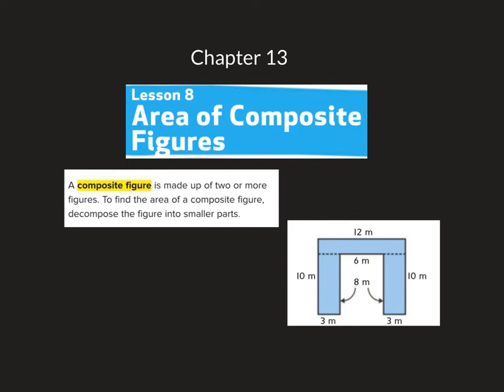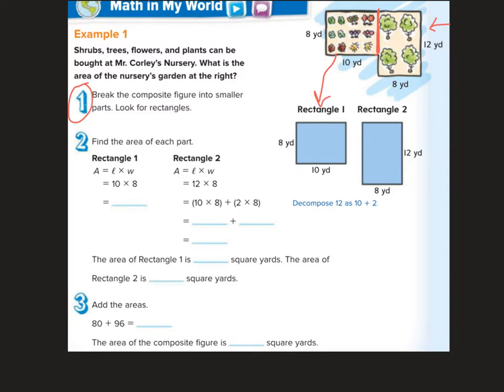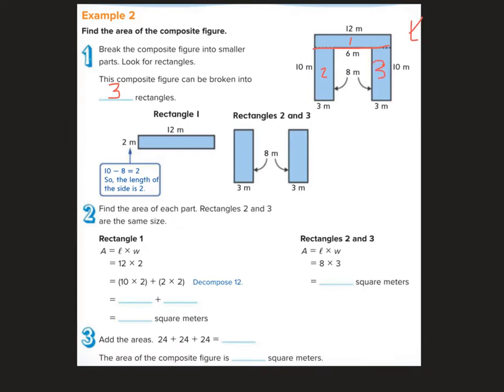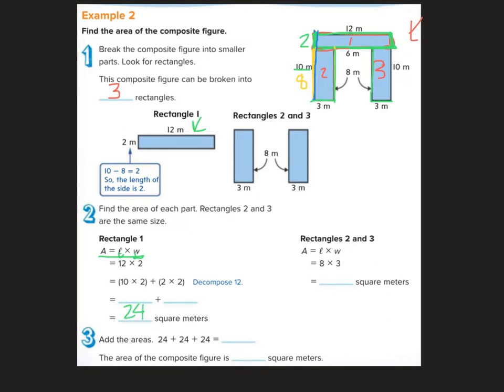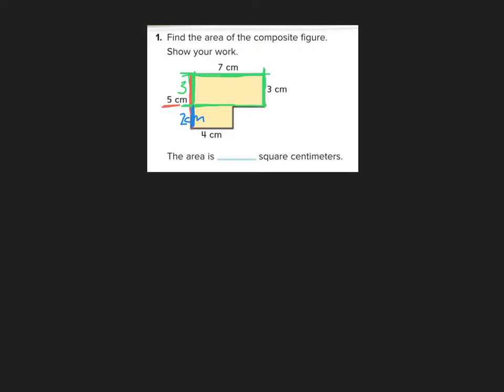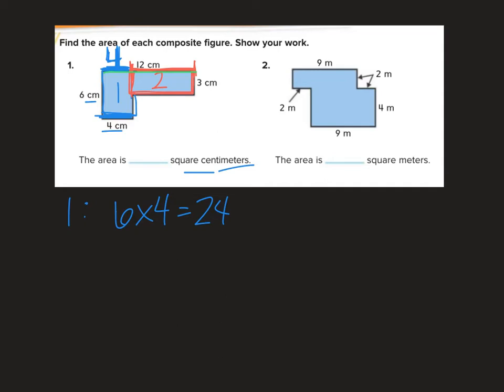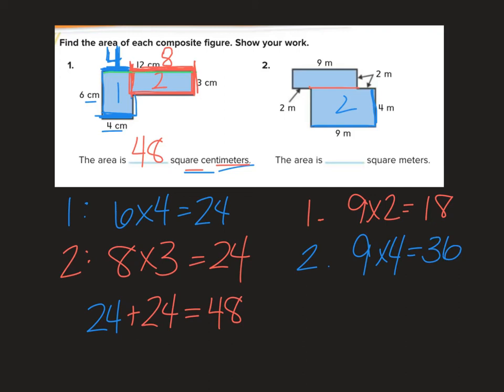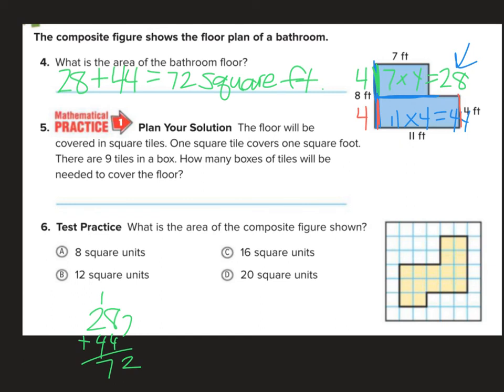Gr3 13-8 Area of Composite Figures